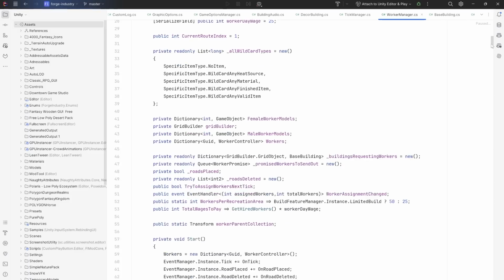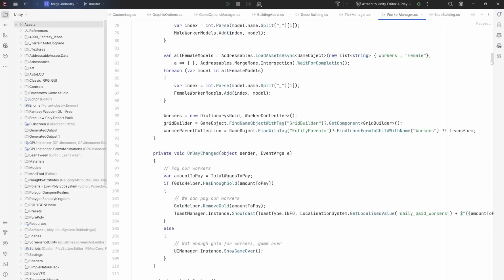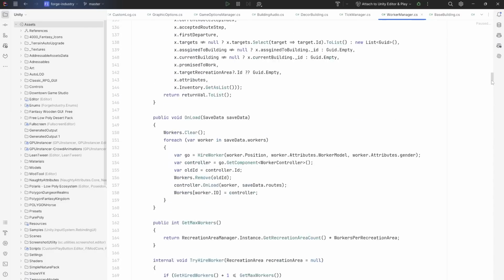The basics of game architecture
One of the biggest challenges beginning devs face is coding their game. It's a daunting task, that you can't escape regardless of what genre you go for. But how do you approach this best, and how do you make sure you won't have your old self once you're a few months into development.

Thank you to our Patrons:
Jacob Langston
Sergey
Terkani
Lincoln
Spencer Evans
Madodev
Matthew M.
Jorge Crisostomo
josh Belt
Ricky Jeremiah Ikadev
Wiechciu
Julian Boardman
RadiozRadioz
Tanya Decarie
Eliane Schwindenhammer
Uzabi
Ryan Sylvia
Markus Fink
Bas Eastwood
Mustafa Al-Hassani
Dobrx
Kyling X
Alexander Presthus
Mattias Lundell
Jesse Segun-Oside
Lucas H Silva
Bart Mamzer
jeijeixoxox
Kyle Gilliam
Jonathan E.S.P.
Dj S
Kaine Usher
Game Dev With Michael
Florian Alushaj
Joachim Pileborg
GagePerryGames
Channy H.

Do you want even more content regarding making your own studio and getting an in-depth look at how we run BiteMe Games?

Timestamps:
00:00 Turning your idea into a game
01:46 How do you start?
02:58 First line of code
03:38 Code vs Gameplay
05:40 Class diagrams
07:04 Modules
07:55 Scope creep
09:21 Fundamental principles
10:53 Refactoring
13:33 Game design first
13:57 Gamejams
14:58 Short dev cycles
17:25 Working in team
18:41 Recap
20:07 Closing